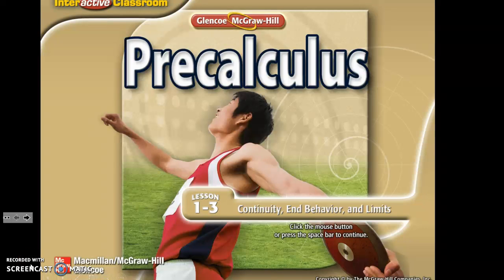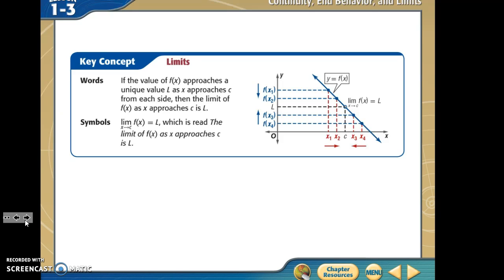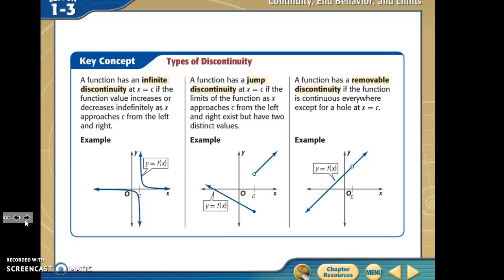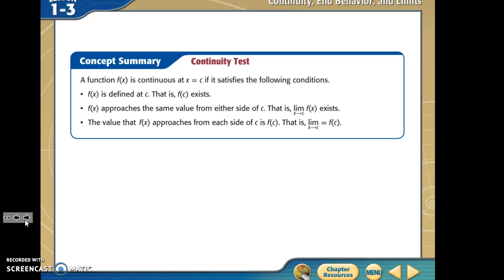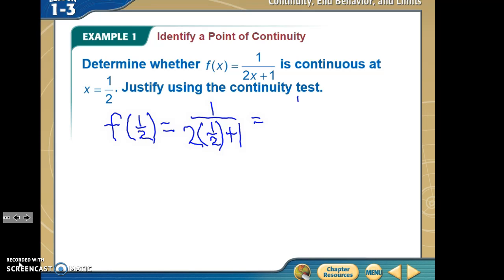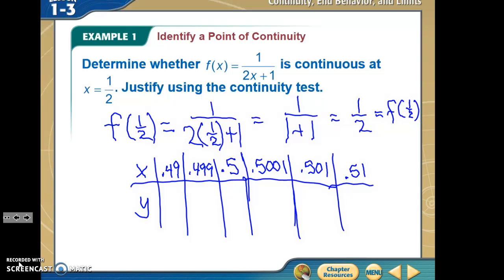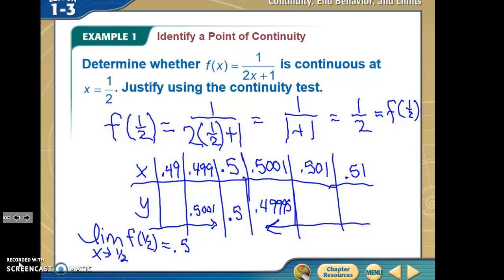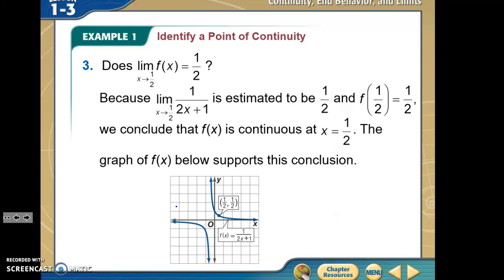1.3 Example 1